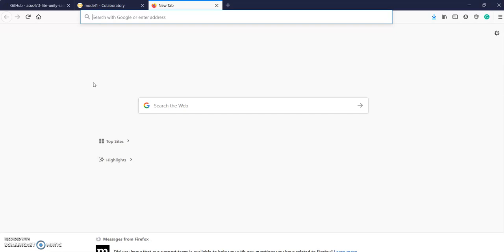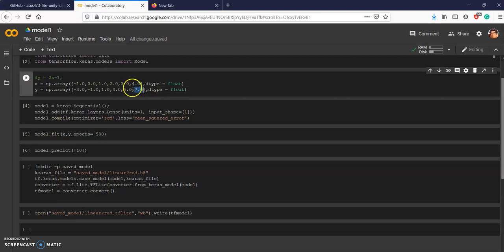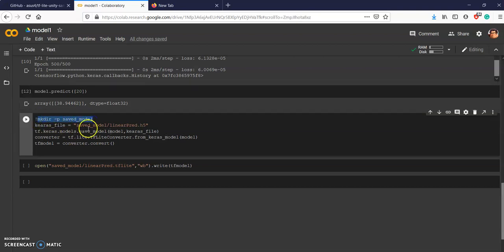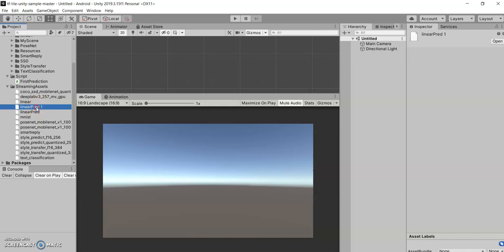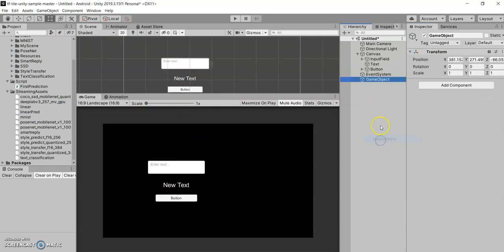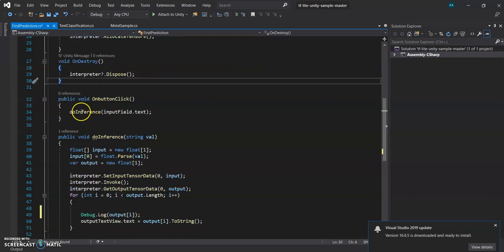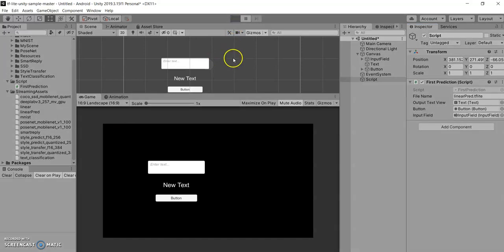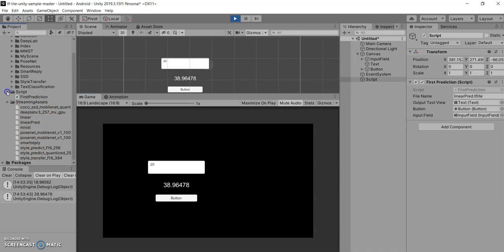Train Model in Tensorflow and test in Unity (Android, IOS)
Tutorial on how to train a simple model in Tensorflow using Google Colab

and then use the model to predict in Unity (Android, IOS)